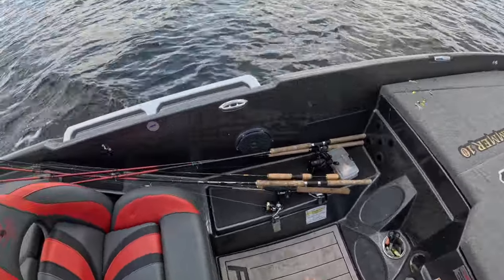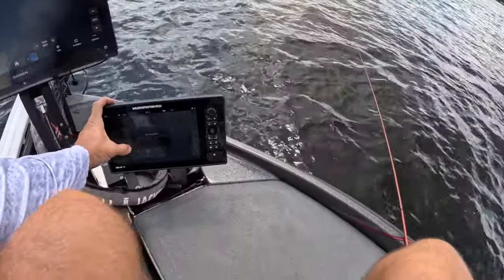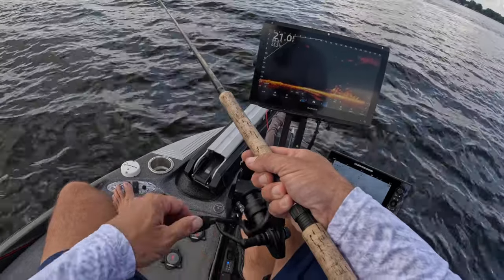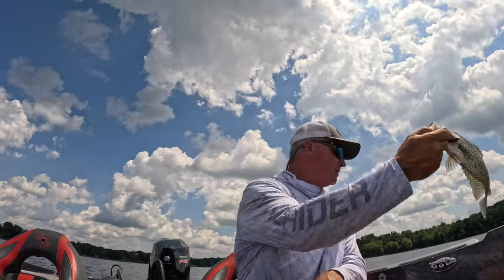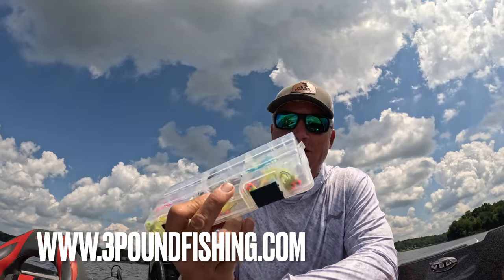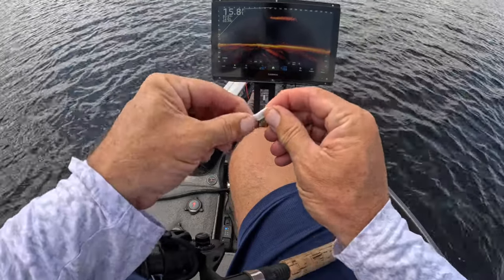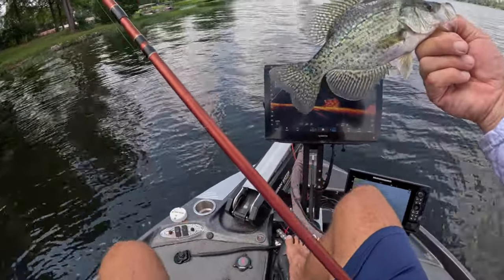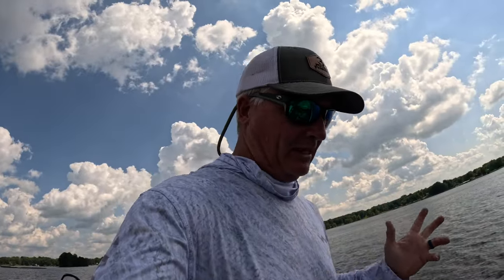Mid Day Crappie Bite